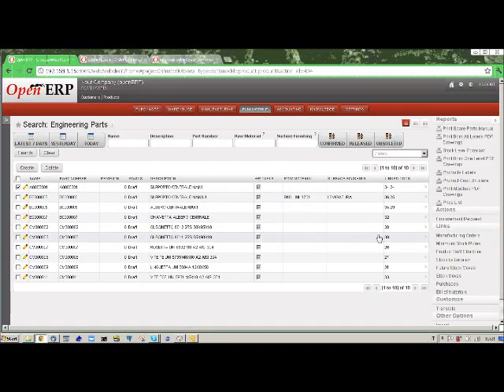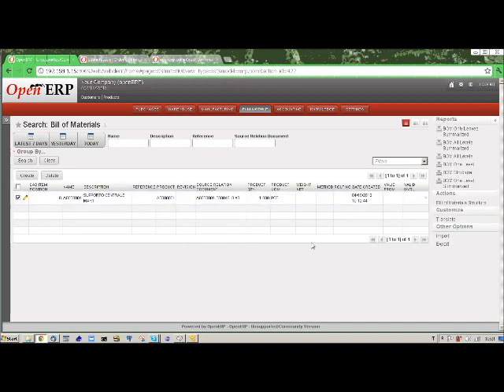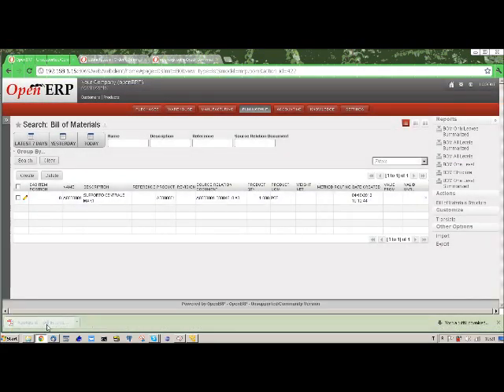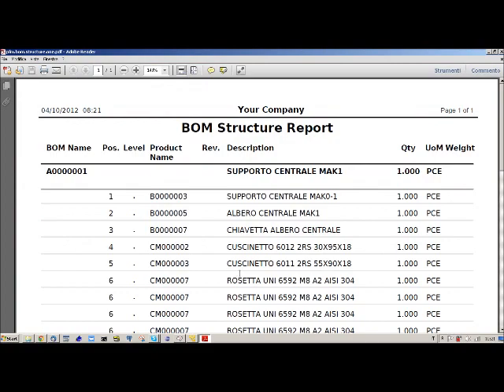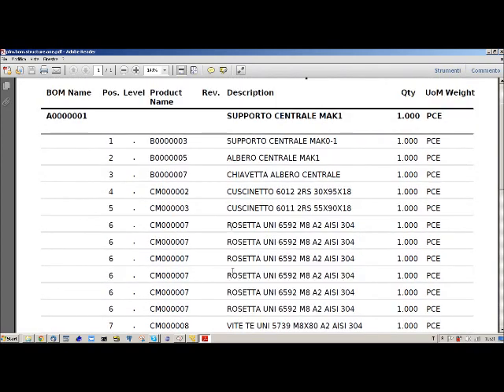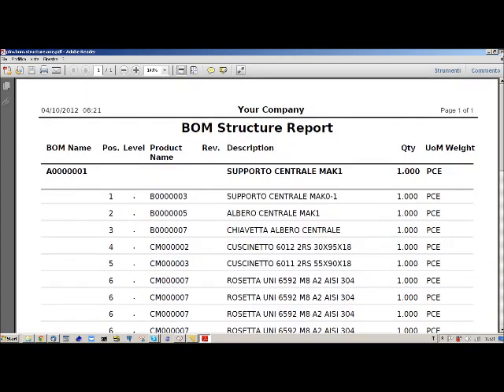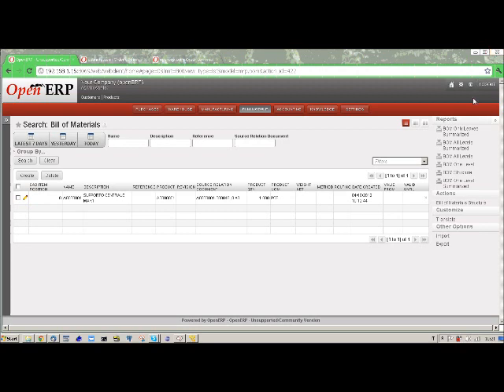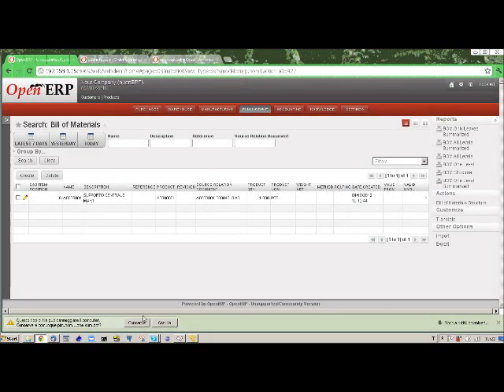OpenERP odoo PLM Introduction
This video shows the main functionalities of openerpPLM  odooplm